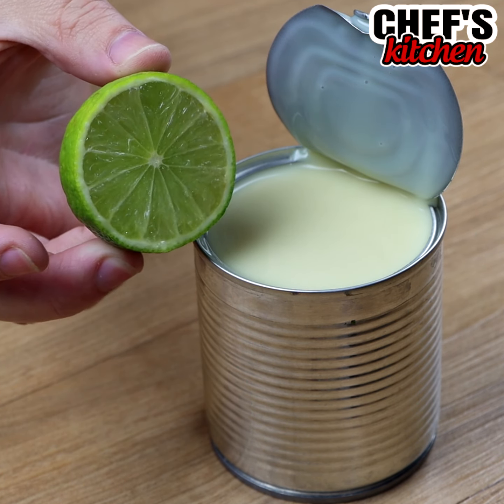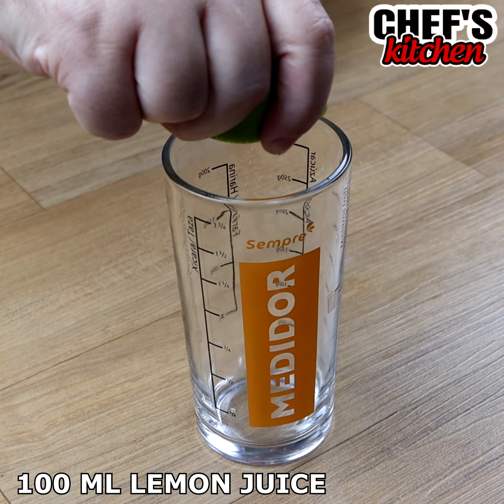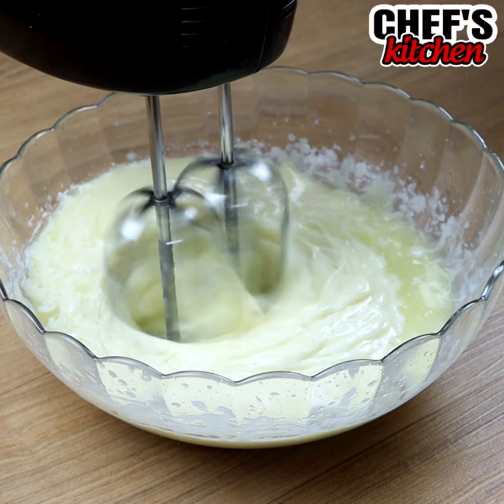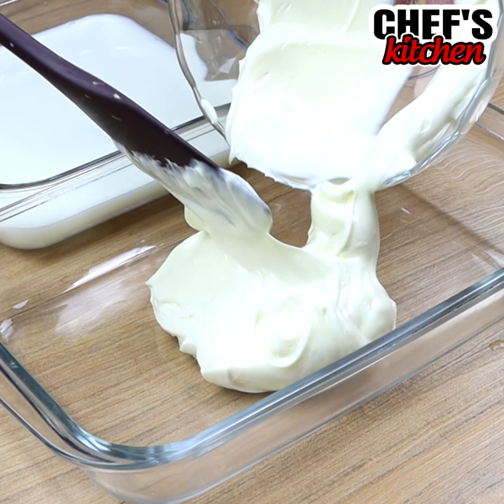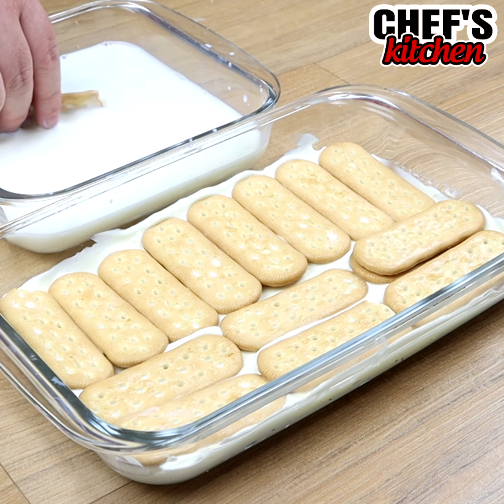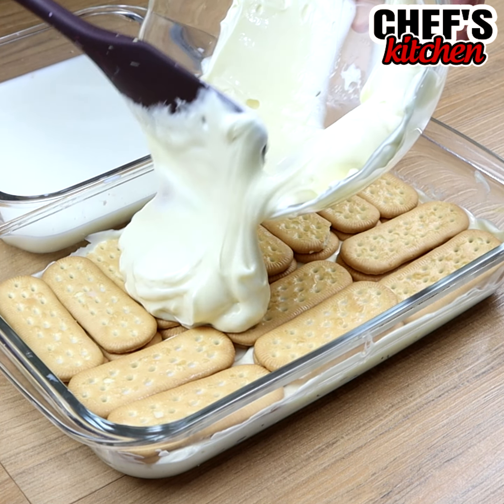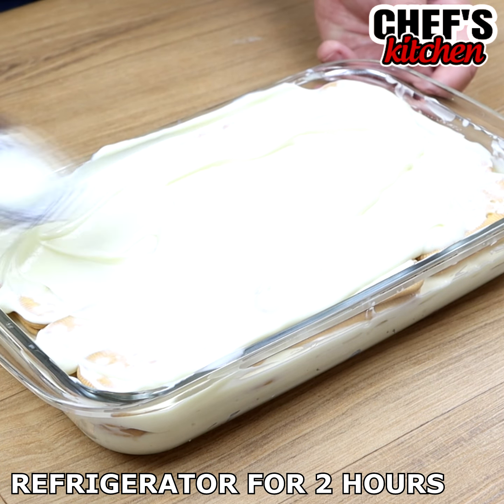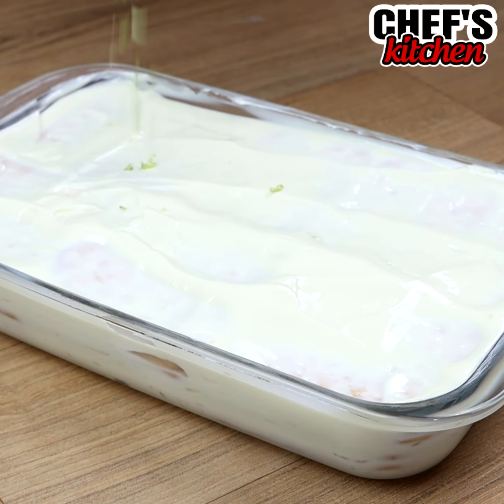I mixed Condensed Milk with Lemon and the result surprised everyone!